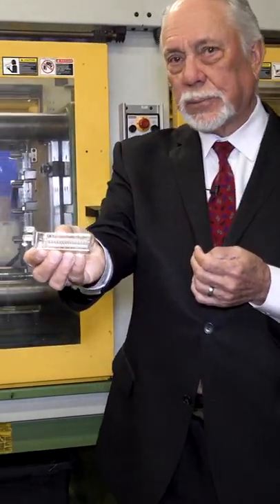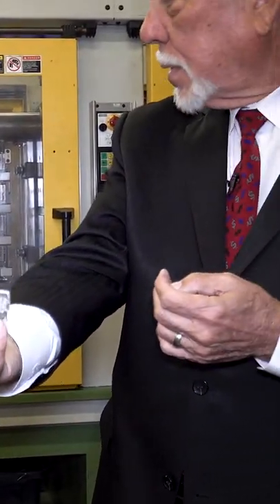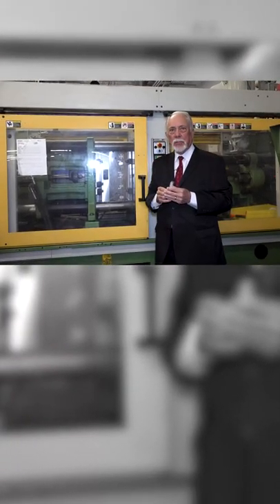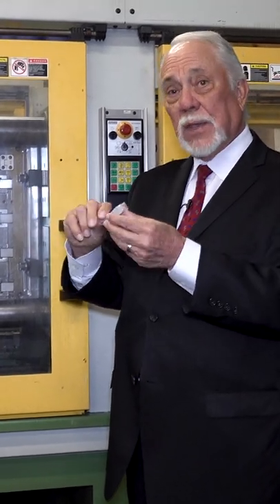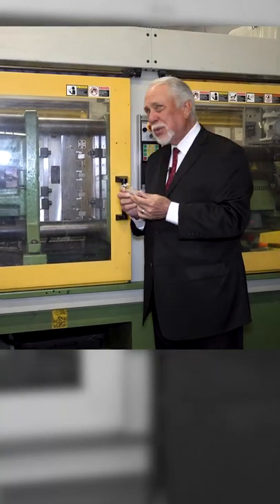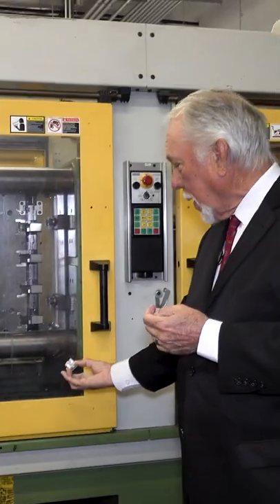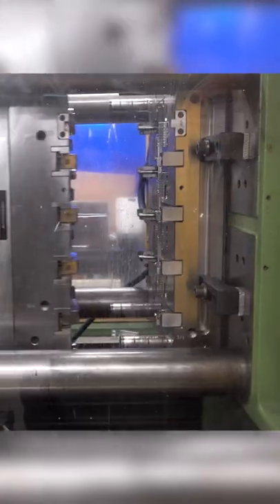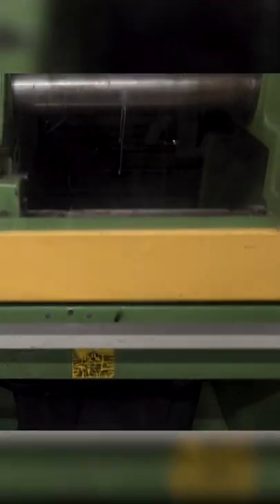What Do We Make with Arburg Plastic Molding Machine?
In this shorts, president & CEO Jim Glidewell showcases Arburg plastic injection molding press machine that makes dental articulators.

“Vertical integration is the mother of time compression. It allows you to accomplish everything faster and at less expense.”
-James R. Glidewell, CDT President & CEO Constant Change, page 61

dental articulator, glidewell, glidewelldental, dentist, dental, dental laboratory